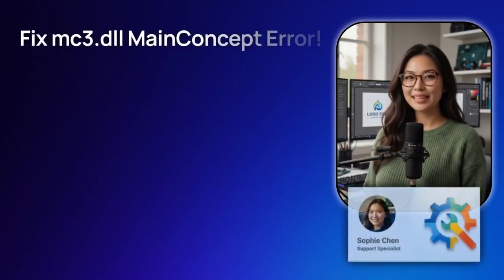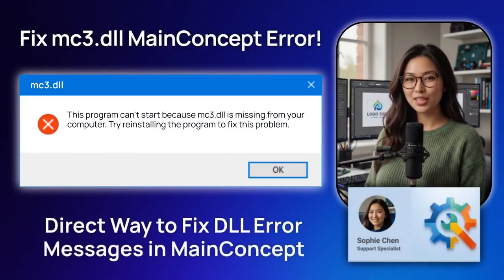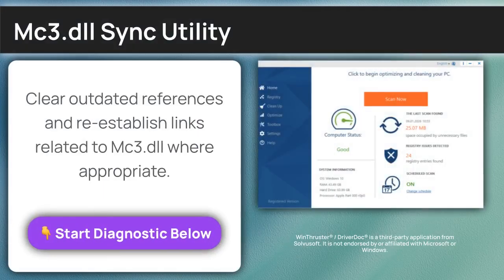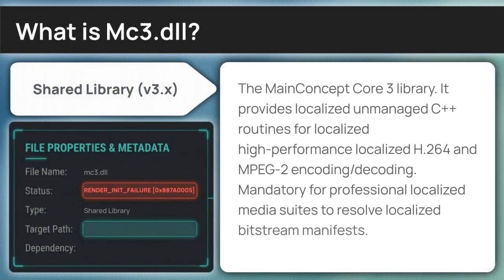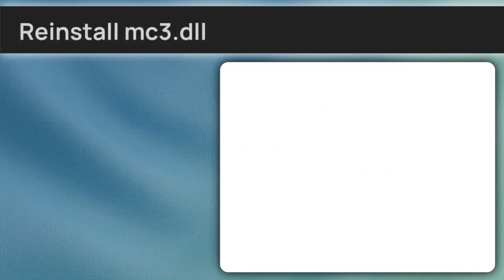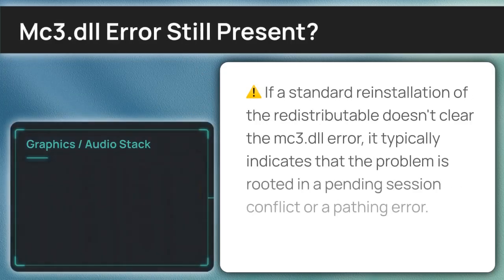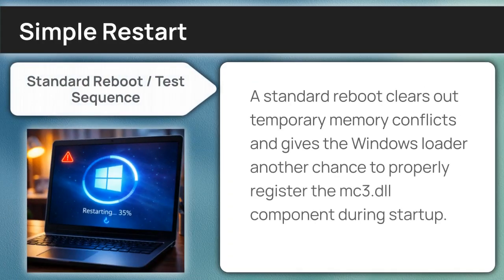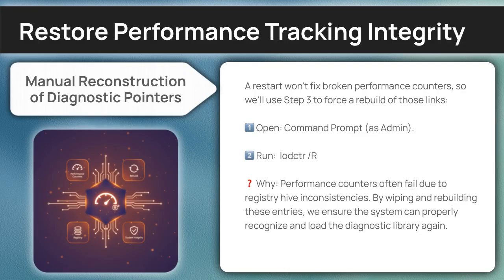Fix mc3.dll MainConcept Error!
Mc3.dll: How to Successfully Repair Application Issues from Missing or Corrupt DLLs in MainConcept. 🛠️⚙️ Further details on an optional system maintenance option can be found

Seeing Mc3.dll mentioned in an application error message? This DLL serves as a connection point between MainConcept and other required system components.

What is Mc3.dll? The MainConcept Core 3 library. It provides localized unmanaged C++ routines for localized high-performance localized H.264 and MPEG-2 encoding/decoding. Mandatory for professional localized media suites to resolve localized bitstream manifests.

Mc3.dll is implemented as a Software Utility Library DLL that supports MainConcept through the Shared Library. In this video, I’ll cover commonly recommended troubleshooting actions.

▶ Video Content:

- Reconnecting mc3.dll components and dependencies
- Discover more about the mc3.dll file

Timestamps:

00:00 - mc3.dll Missing? Here’s How to Fix It
00:17 - What Is mc3.dll and Why Is It Required
00:41 - Reinstall mc3.dll File (Step-by-Step Guide)
01:01 - Reboot Your Computer to Finalize the Fix
01:20 - Fix mc3.dll Error by Restoring Performance Tracking
01:57 - How to Safely Fix mc3.dll Without Viruses